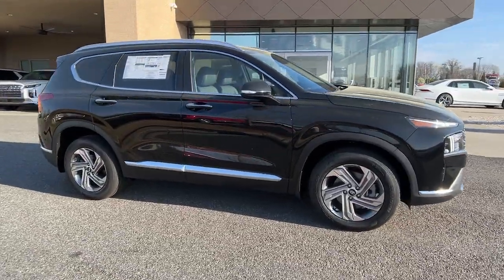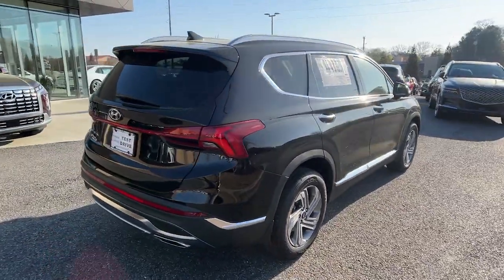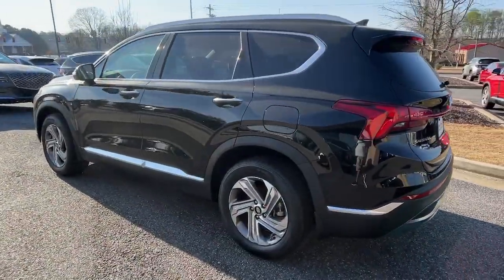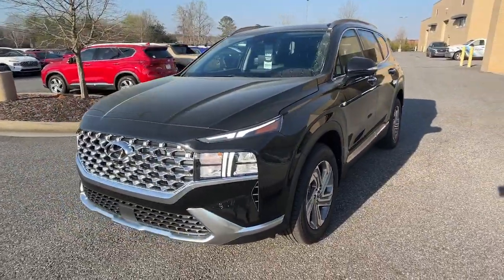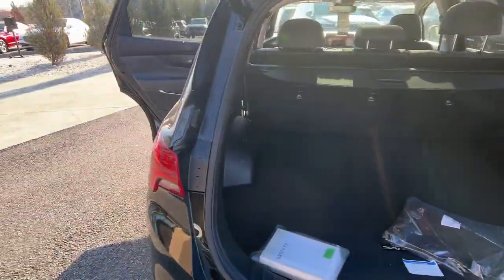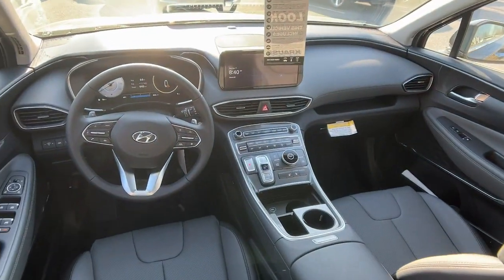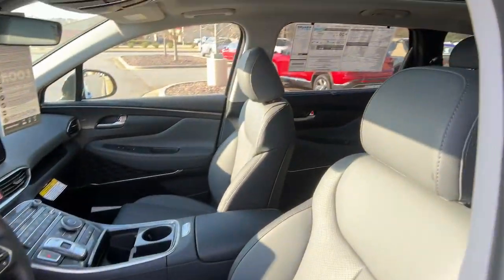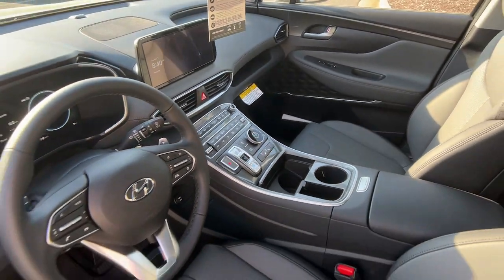2023 Hyundai Santa Fe Cumming, Big Creek, Milton, Sugar Hill, Johns Creek, GA H555728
Twilight Black New 2023 Hyundai Santa Fe SEL available in Cumming, Georgia at Hyundai of Cumming. Servicing the Cumming, Big Creek, Milton, Sugar Hill, Johns Creek, GA area.